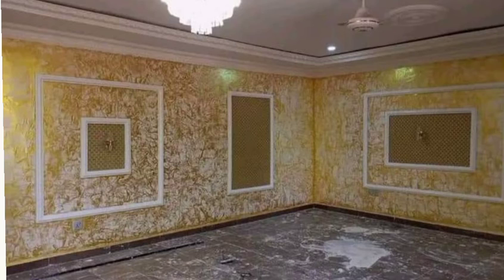HOW TO PRODUCE SWAHILI PAINT, PEARL PAINT, METALLIC PAINT